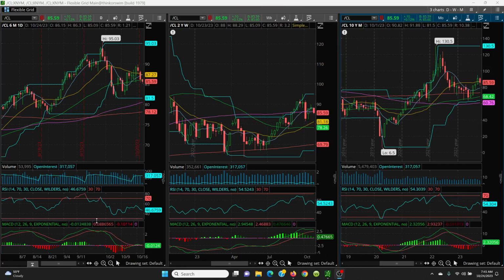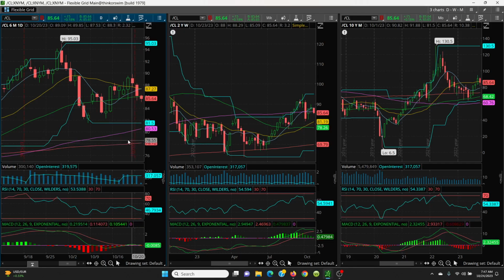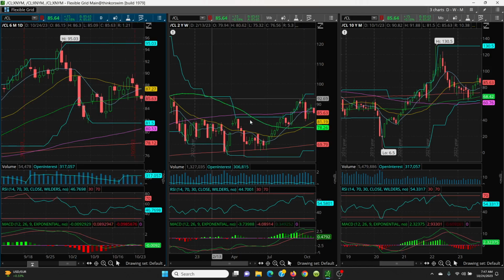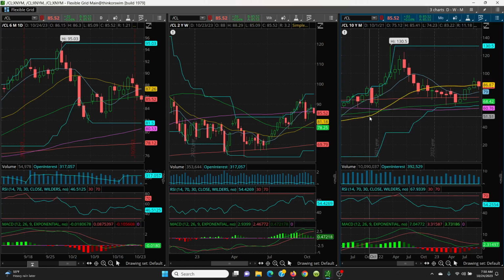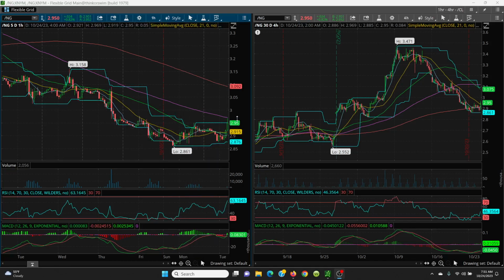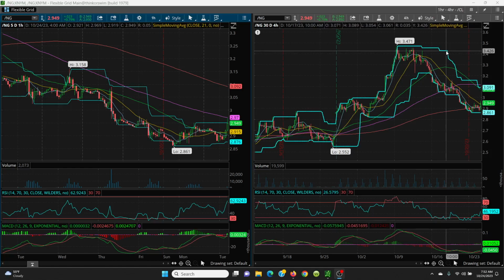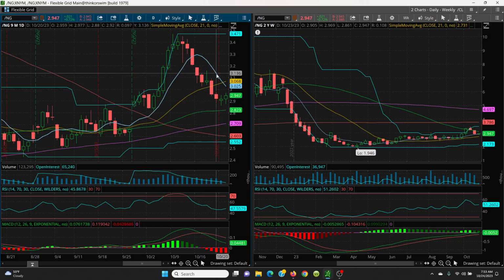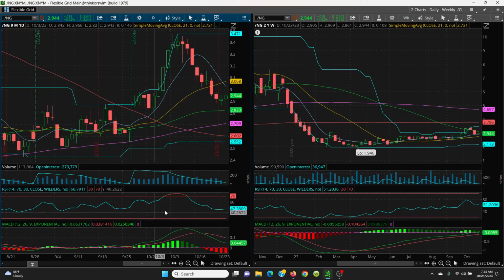2023 10 24 Technical Analysis -- Crude Oil -- Natural Gas